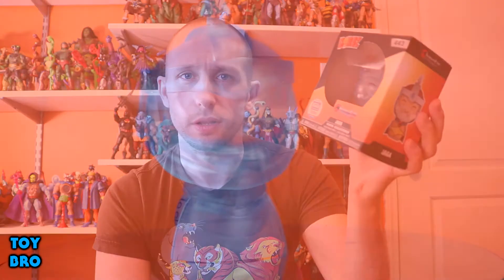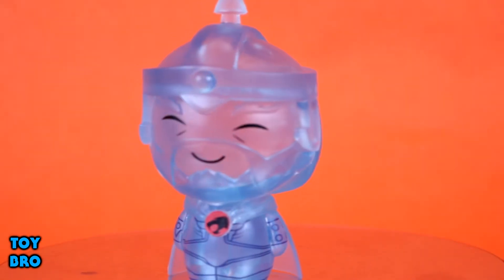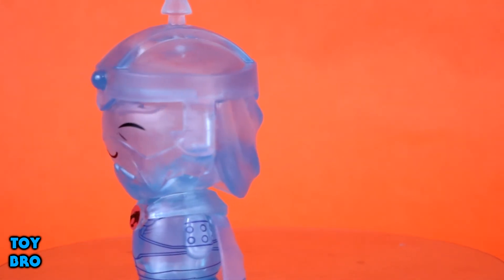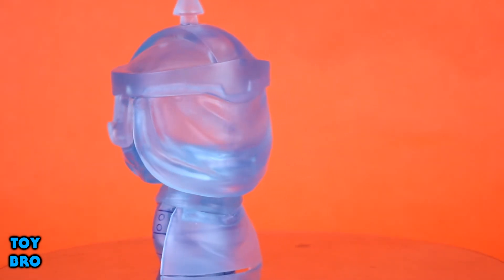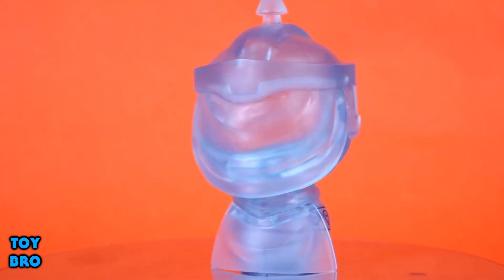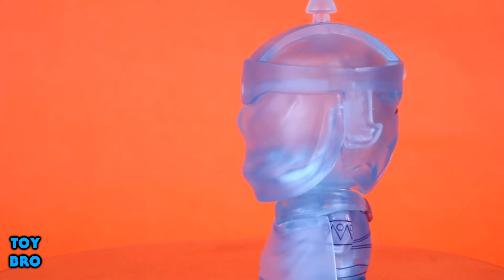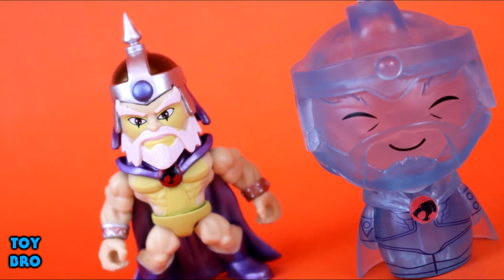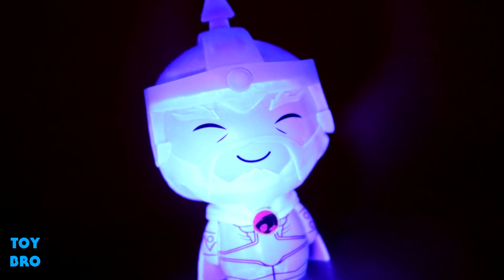Funko Exclusive Limited Edition ThunderCats GHOST JAGA Dorbz Toy Review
By Jaga! The latest ThunderCats from Funko, the exclusive Ghost Jaga!